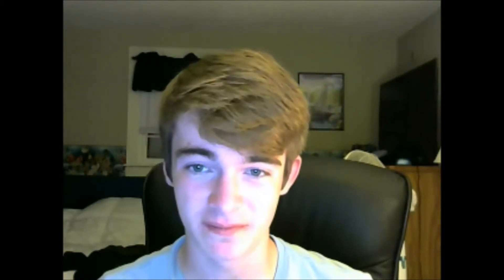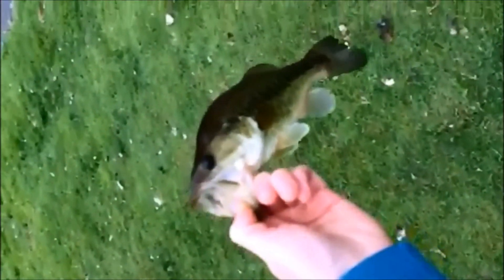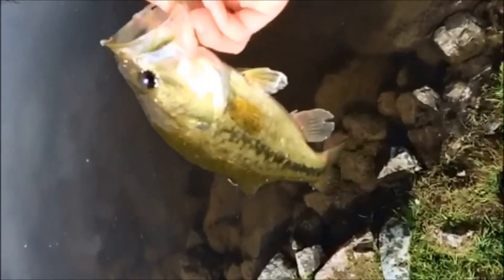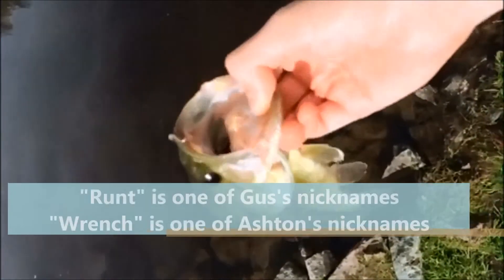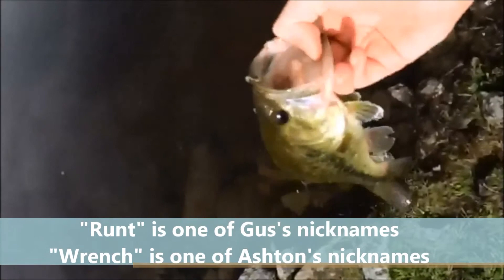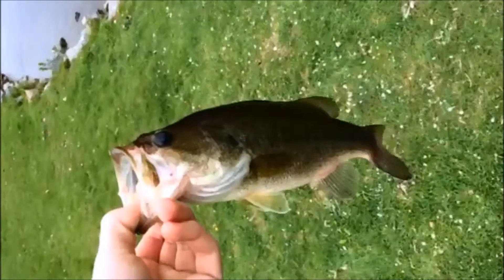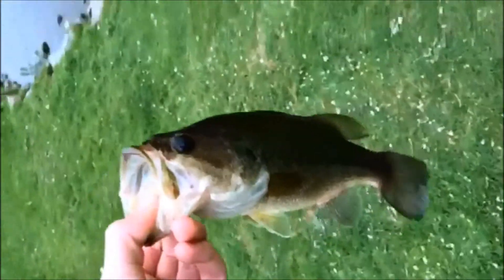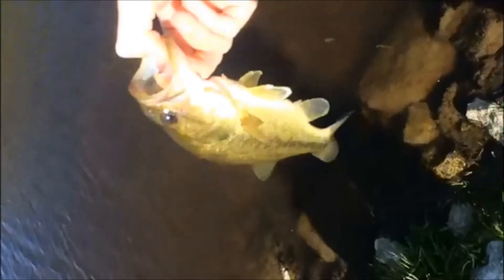Ultra Light Pre-Spawn Bass Fishing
Ultra Light Fishing - May 2015